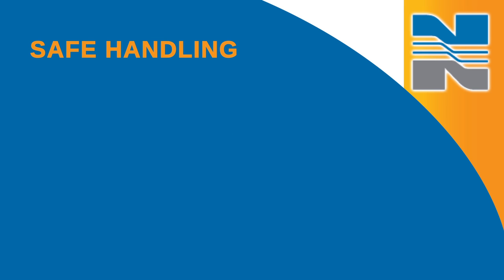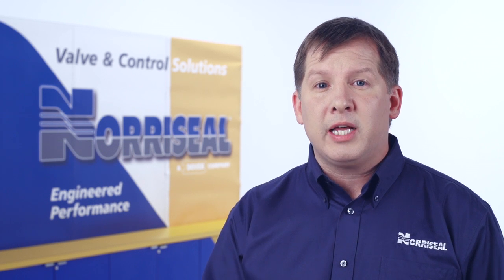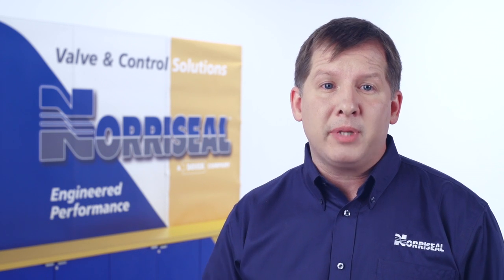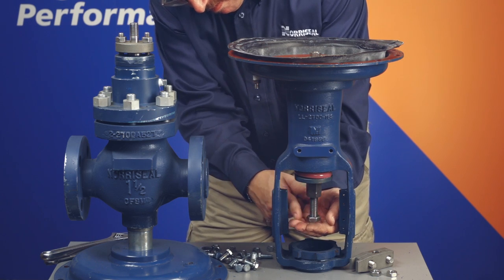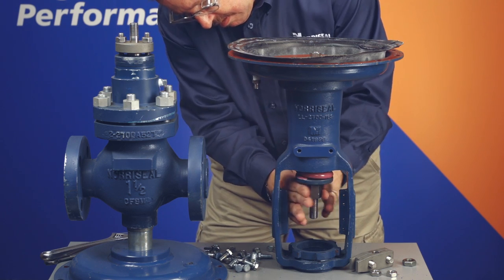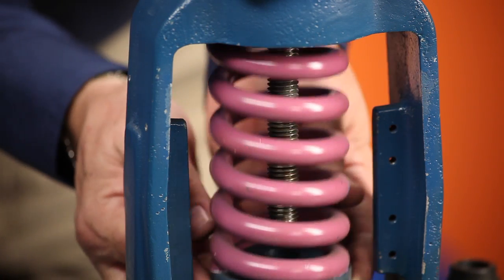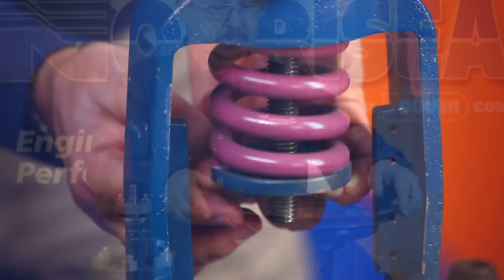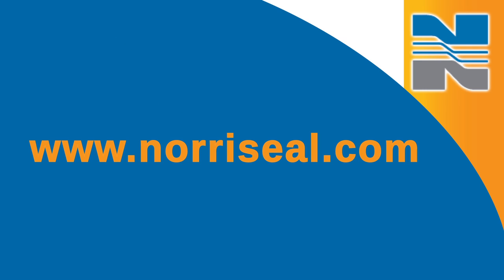Maintaining Your 2700 High Pressure Control Valves - Actuator Disassembly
This video highlights the process of dissassembling the actuator in the Series 2700 high-pressure control valve.